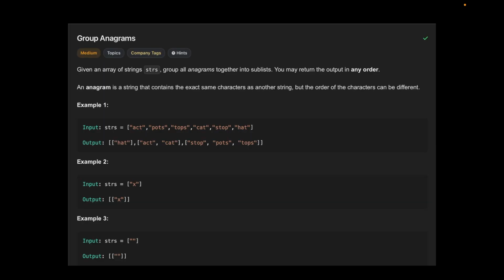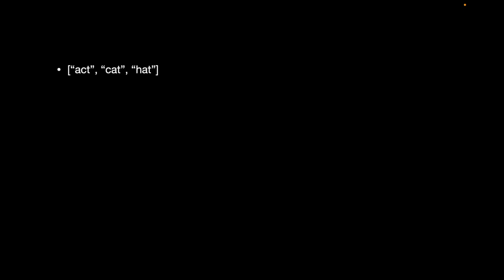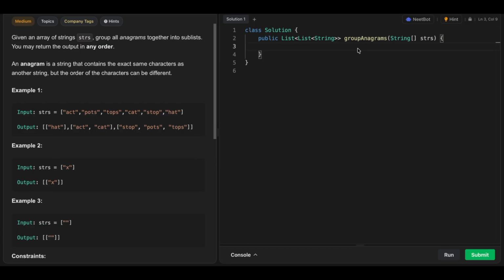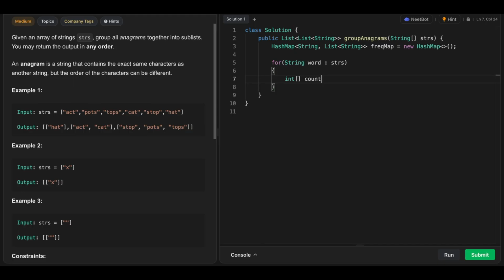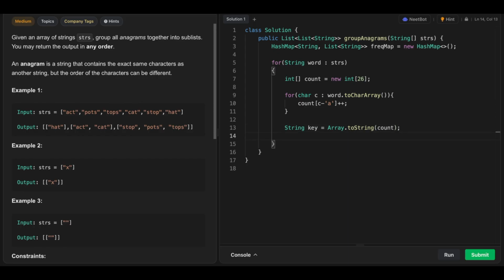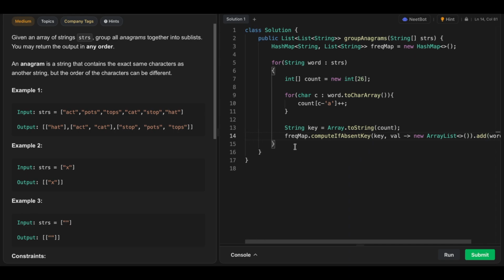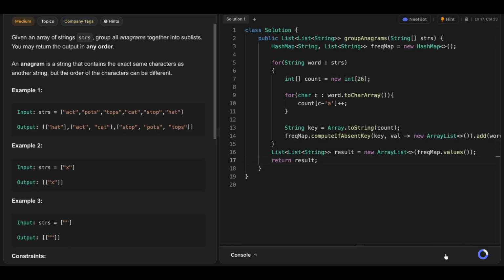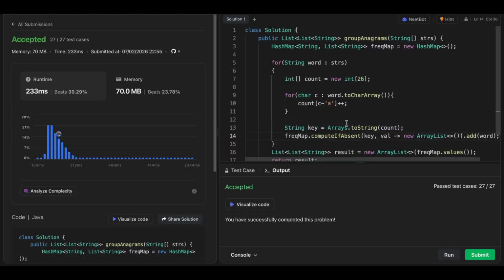Group Anagrams | Back to Data Structures and Algorithms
Starting from scratch. No excuses.
I'm a software developer with 3 years of experience — and I'm going back to basics.
This is Back to DSA, a series where I solve all 150 questions from the NeetCode 150, one video at a time. No skipping, just consistent grinding.
Today: Group Anagram — question 4 of 150.